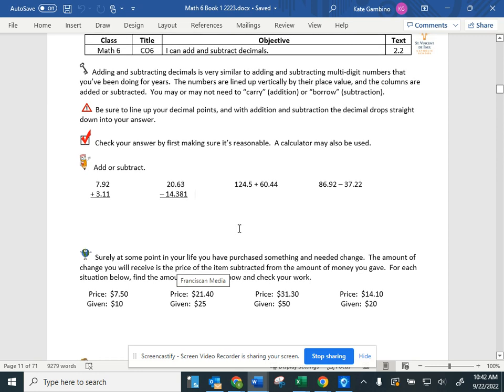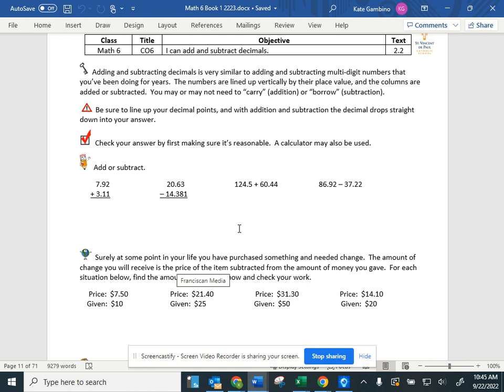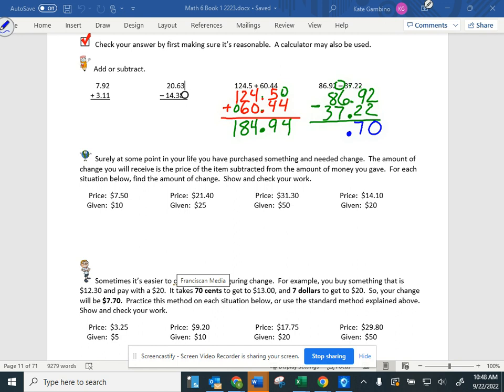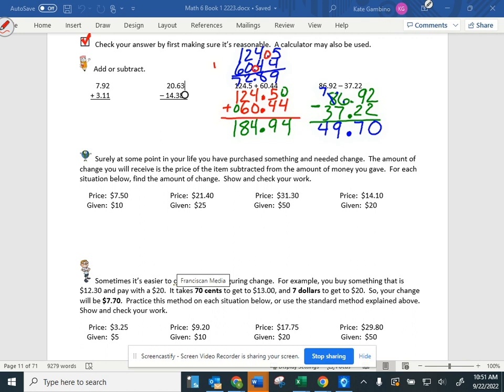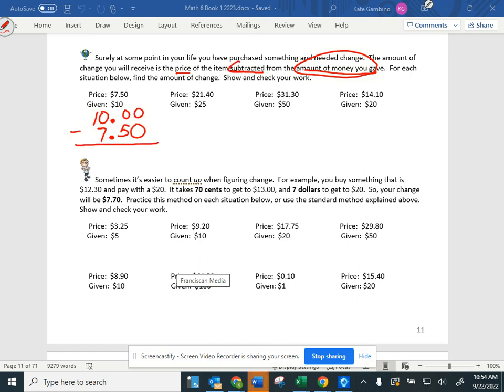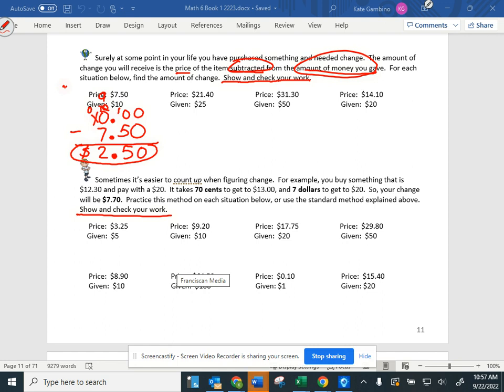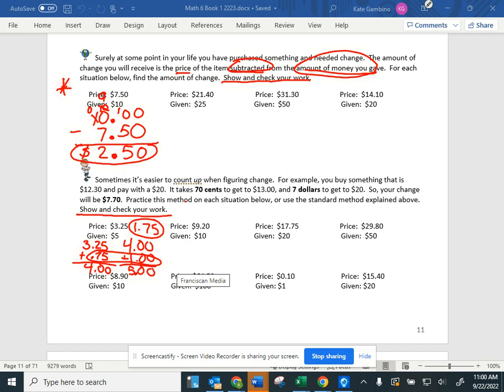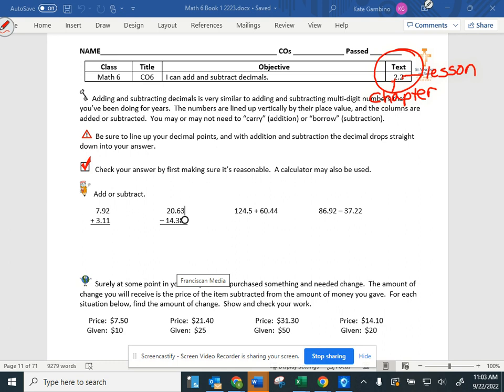9/22 Math 6 CO6